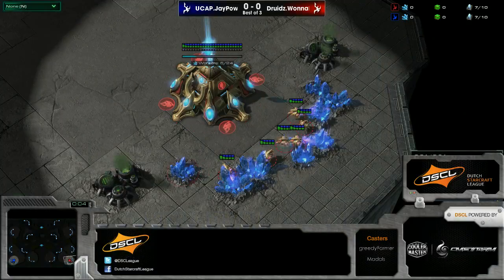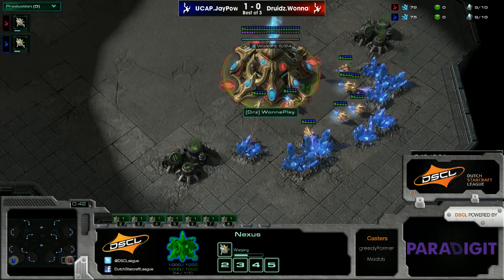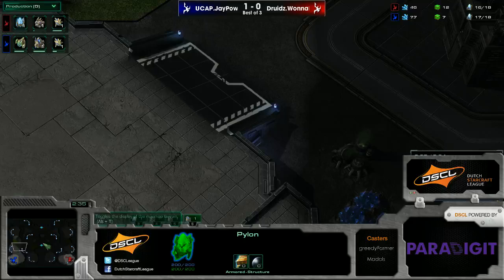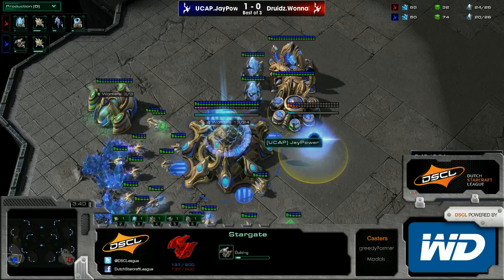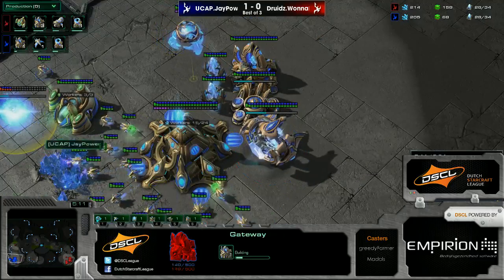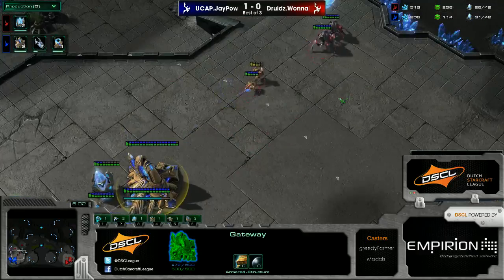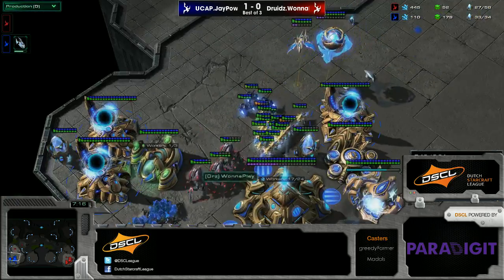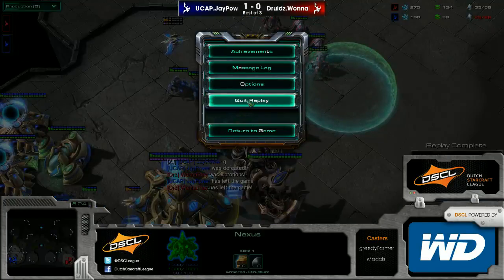DSCL IL - UCAP.JayPower vs. Druidz.WonnaPlay - Game 2